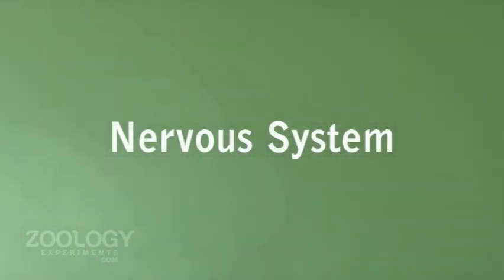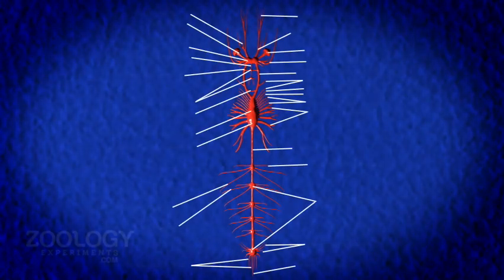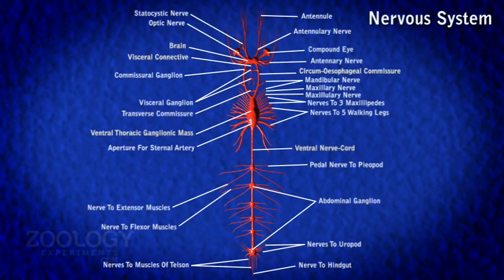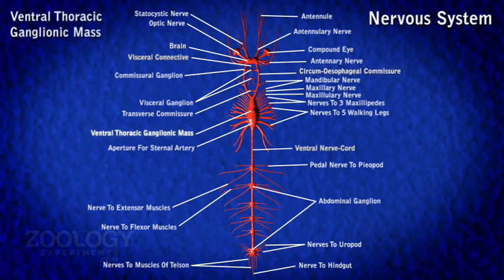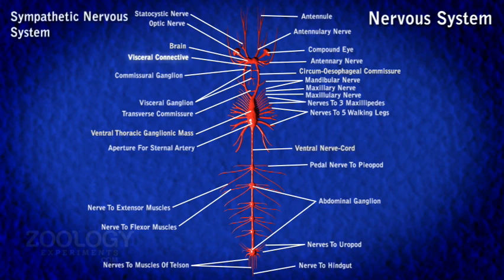Prawn_Nervous System